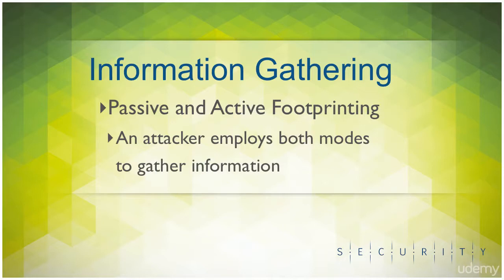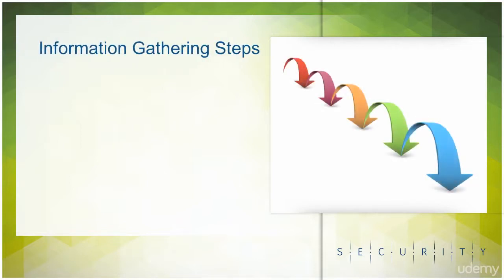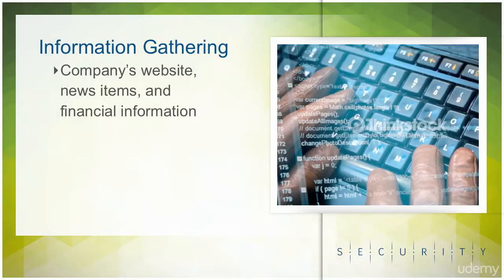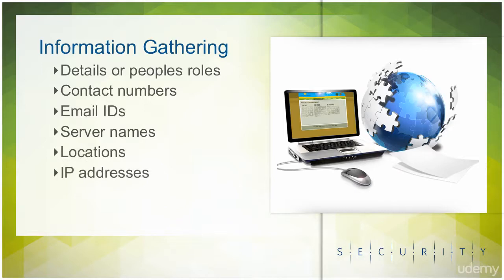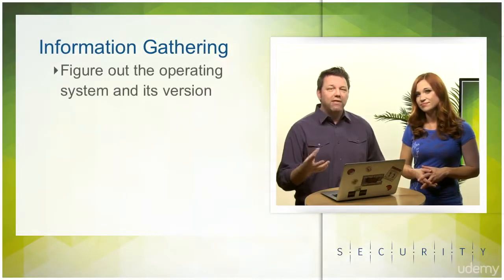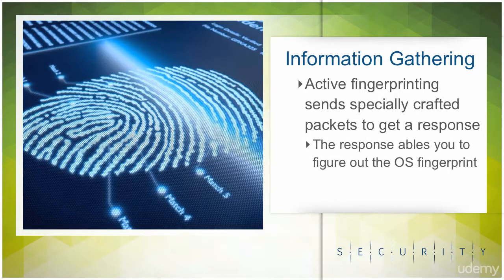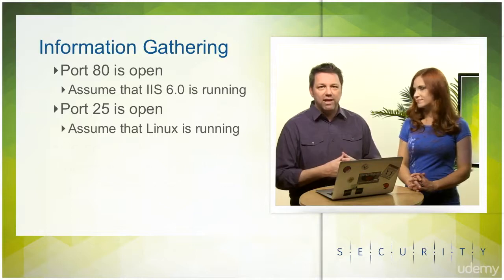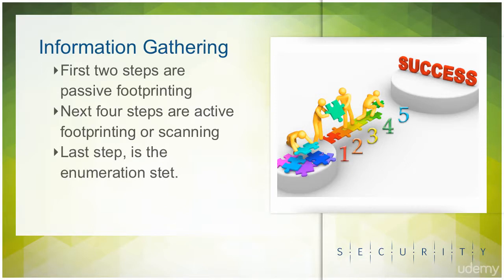CEH- 07 Footprinting -004 Information Gathering